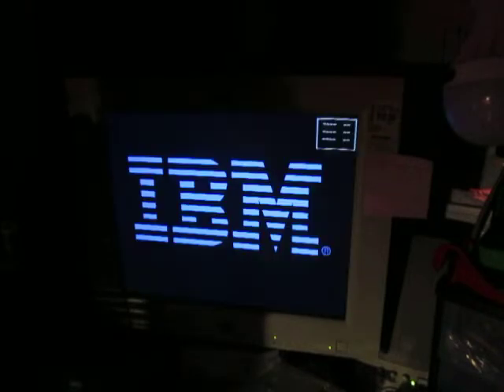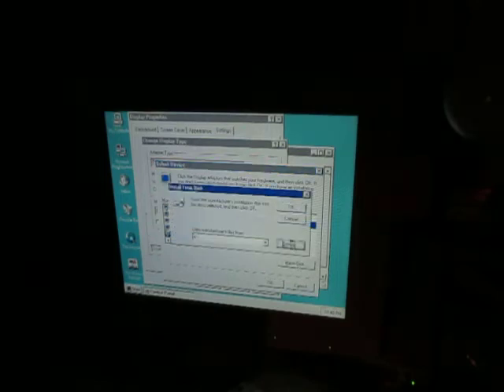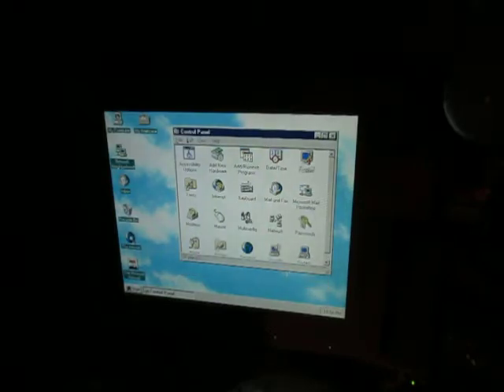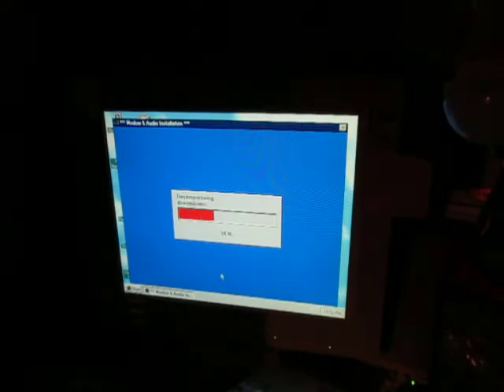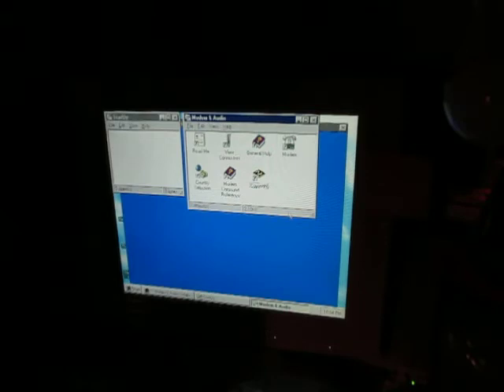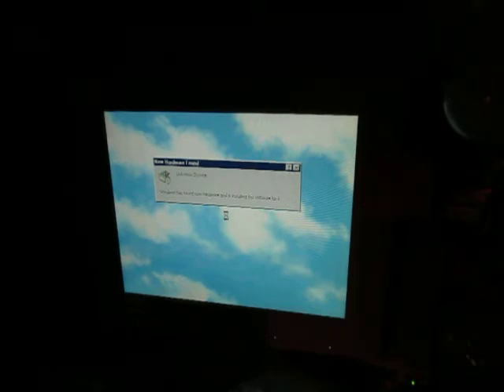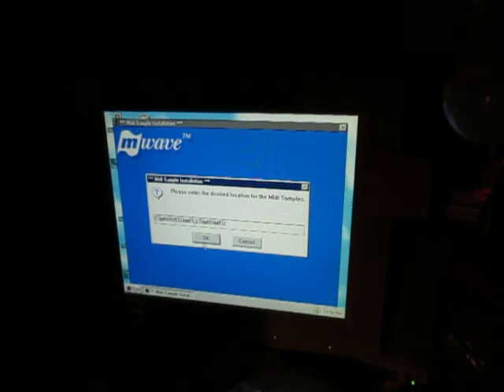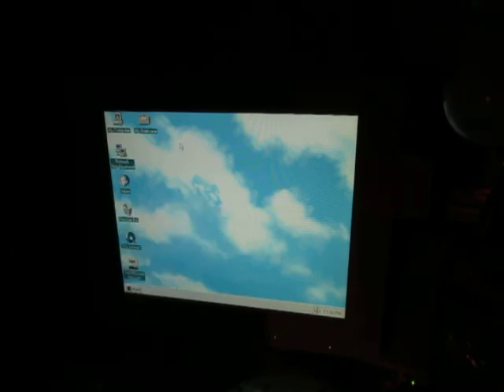IBM Aptiva Windows 95 Mwave and VGA Drivers Install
Also want to point out that I mentioned Billy Coore from The Nostalgia Mall at the end of the video, he is a bit busy at the moment taking care of some personal things in life and have been thinking about him quite a bit. I did not want to go into any details but those of you that know him, please keep him in your thoughts.